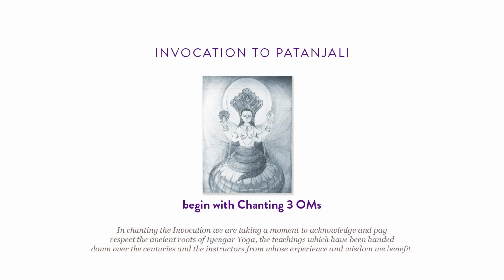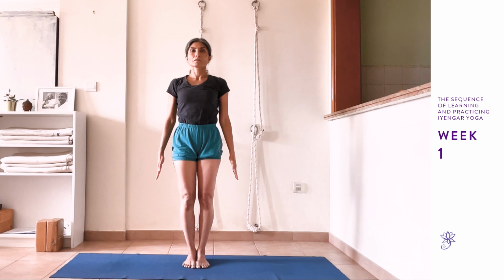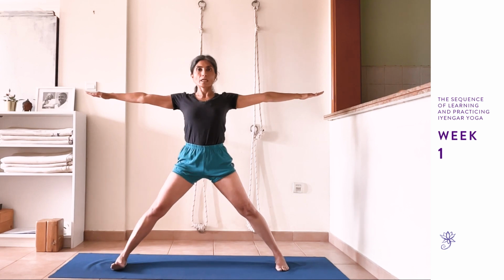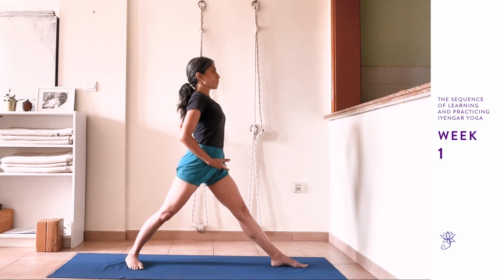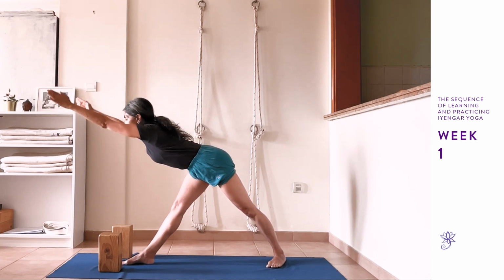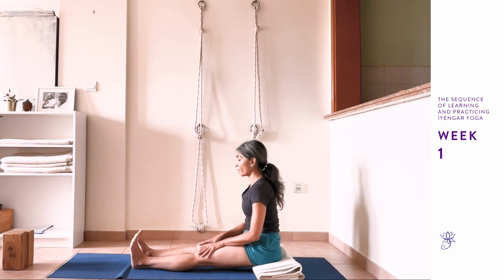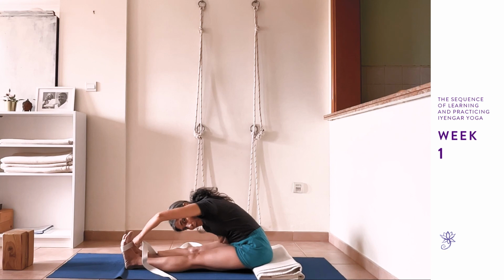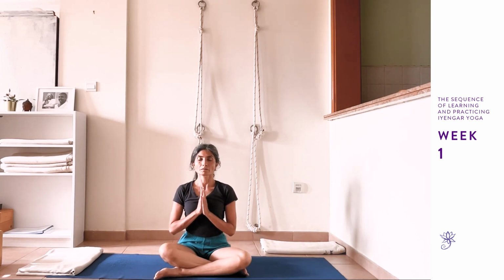Week 1: Learning and Practicing Iyengar Yoga for Beginners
This is the first video based on the sequence provided in Yoga In Action by Geeta Iyengar.

In this video we cover the following sequence:
- Samasthiti or Tadasana
- Urdhva Hastasana
- Urdhva Baddhanguliyasana
- Namaskarasana
- Urdhva Namaskarasana from Urdhva Hastasana
- Utthita Hasta Padasana
- Parsva Hasta Padasana
- Utthita Trikonasana
- Pasvottanasana (concave back)
- Prasarita Padottanasana (concave back)
- Dandasana
- Urdhva Hasta Dandasana
- Padangusta Dandasana
- Paschimottanasana
- Savasana

0:00 Introduction
1:02 Invocation to Patanjali
2:48 Sequence begins
31:08 Sequence ends

The asana illustration is done by artist TaraKei. You can see more of her work or follow her